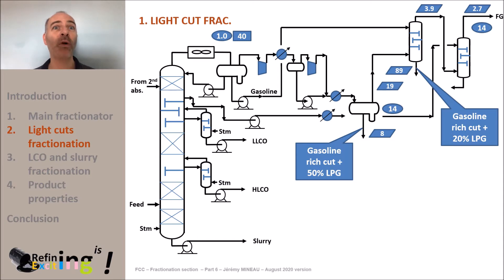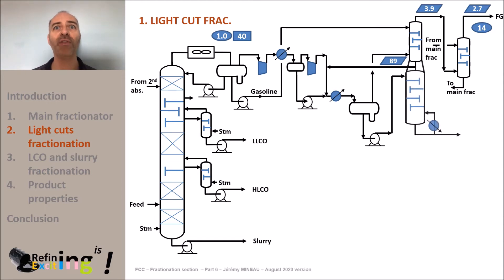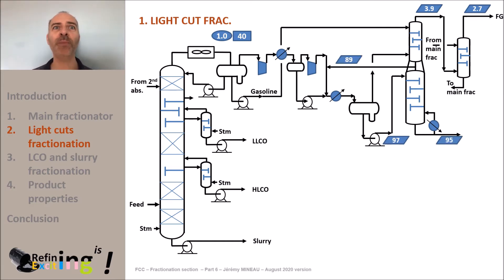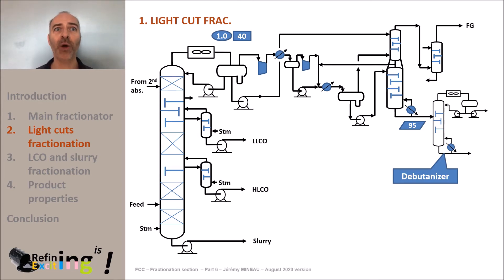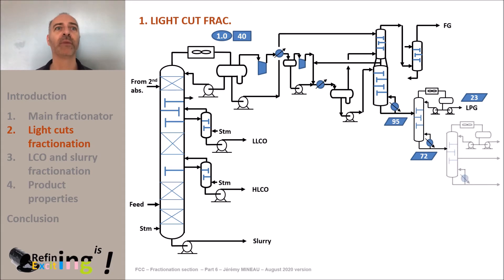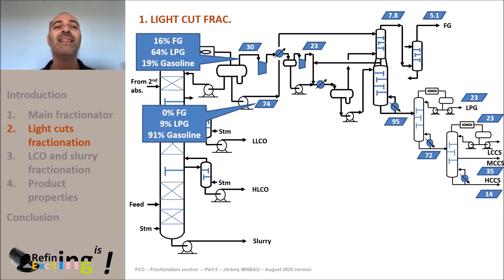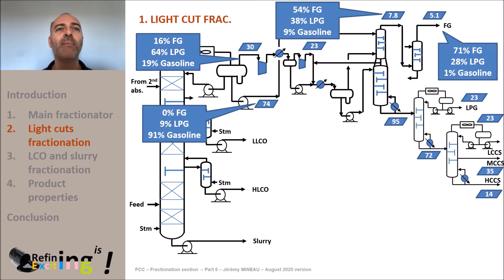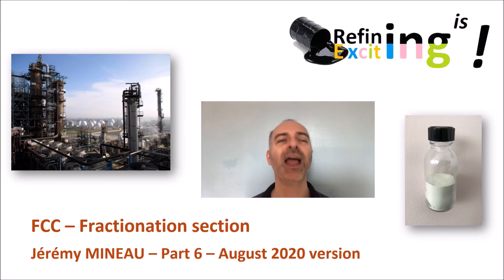MOOC - FCC - Fractionation - Part 6